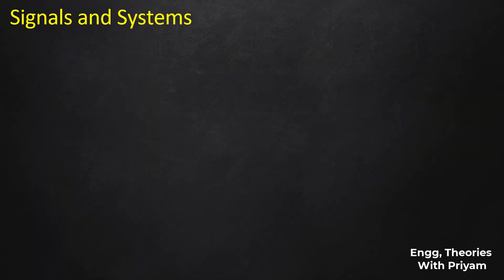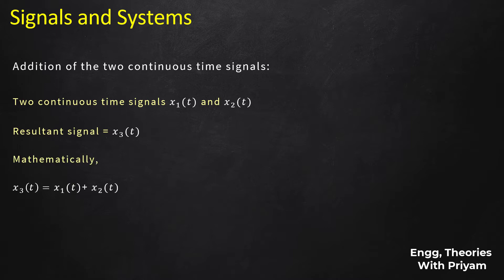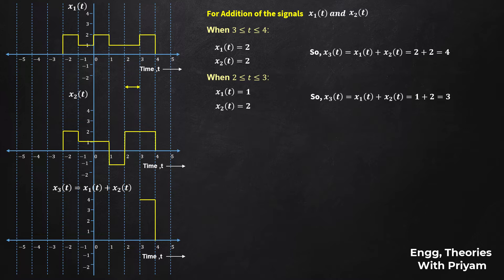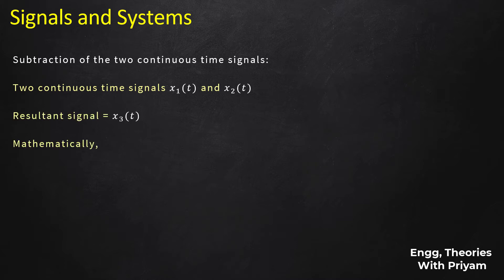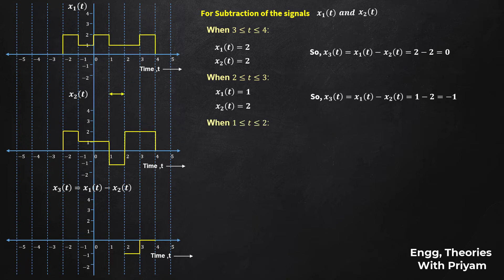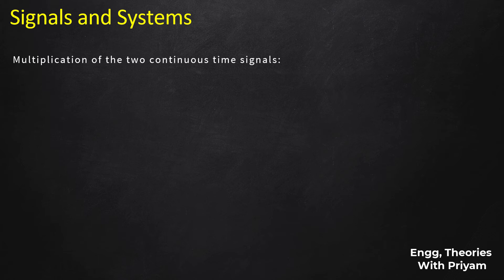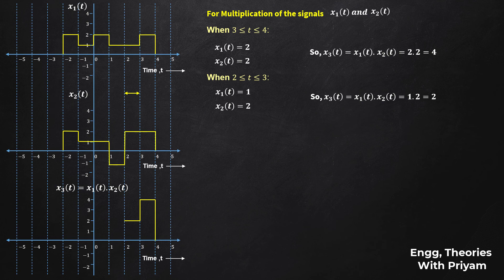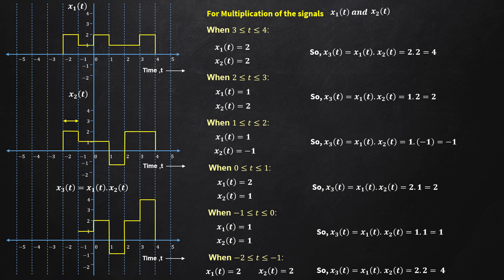Addition, Subtraction and multiplication of the Continuous time signals || Lecture - 05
In this lecture of Signals and Systems, we discuss the operations on continuous-time signals, including addition, subtraction, and multiplication of two continuous-time signals. These basic operations form the foundation of signal manipulation in various systems.

✅ Key Concepts:
- Addition of Continuous-Time Signals
- Subtraction of Continuous-Time Signals
- Multiplication of Continuous-Time Signals

📌 Timestamps:
0:00 – Channel Intro
0:10 – Introduction to Operations on Continuous-Time Signals
1:13 – Addition of Two Continuous-Time Signals
4:57 – Subtraction of Two Continuous-Time Signals
8:31 – Multiplication of Two Continuous-Time Signals